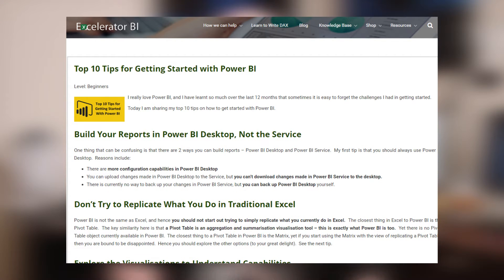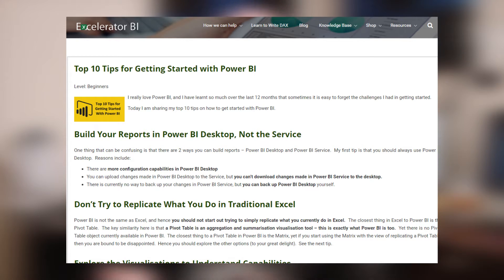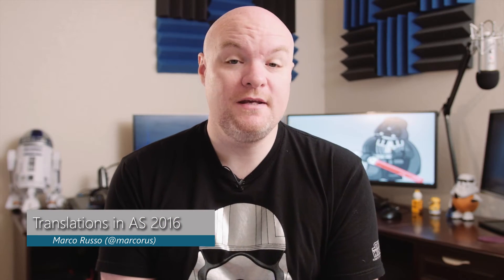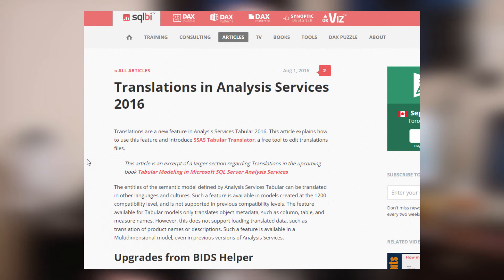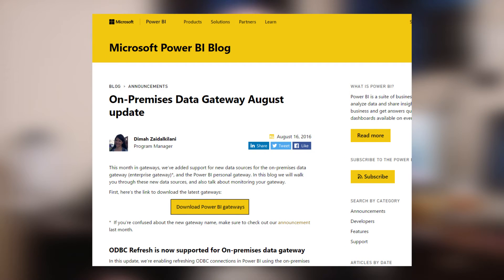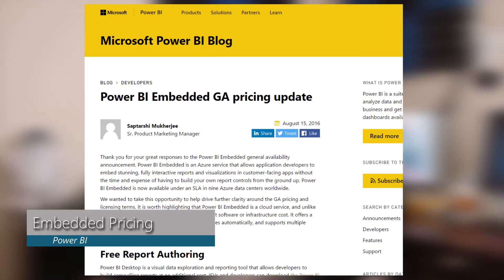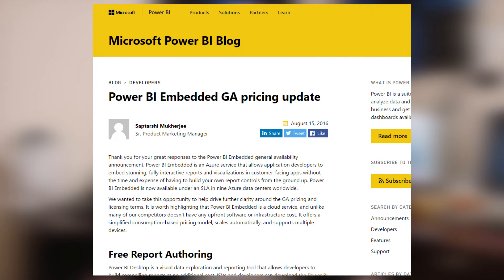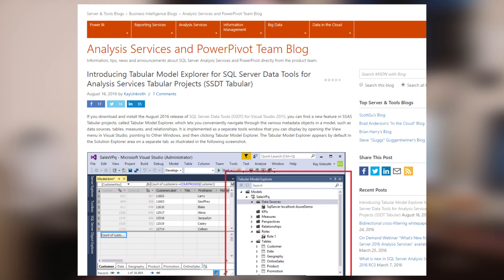Tips, Gateway, Embedding and Analysis Services - Roundup #57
There were a bunch of items I found this week. From tips for beginners, to some gateway updates and items for Analysis Services. I have a few bonus links down below that weren't included in the video.

Top 10 Tips for Getting Started with Power BI (@ExceleratorBI)

Introducing Tabular Model Explorer for SQL Server Data Tools for Analysis Services Tabular Projects (SSDT Tabular)

Bonus:

Using The RelativePath And Query Options With Web.Contents() In Power Query And Power BI M Code (@technitrain)

SQL Server Migration Assistant for Datazen now generally available

Announcing the brand & campaign management solution template for Twitter

Introducing a new Github Repository and PowerShell scripts for Reporting Services